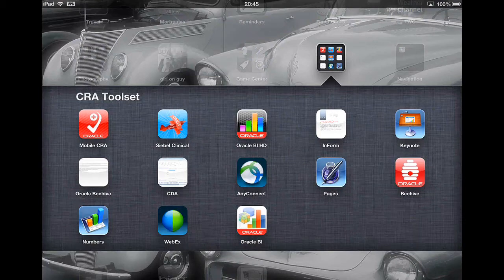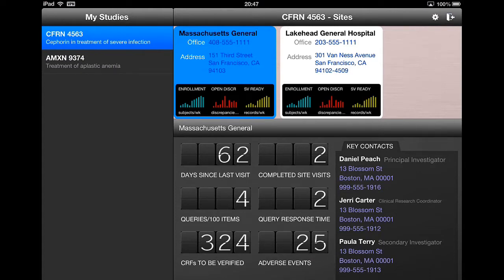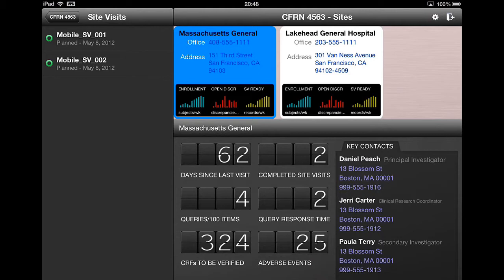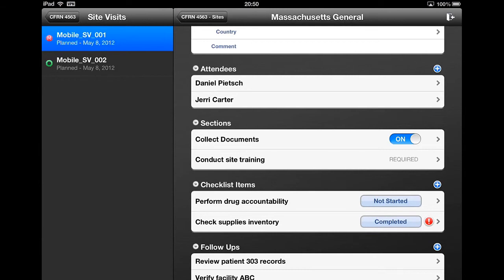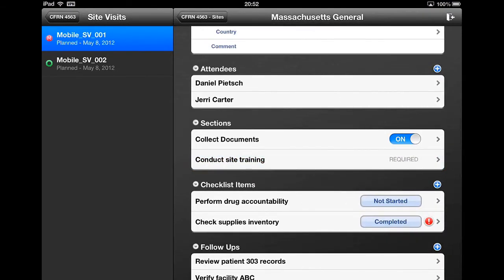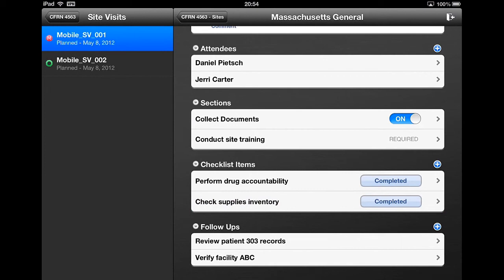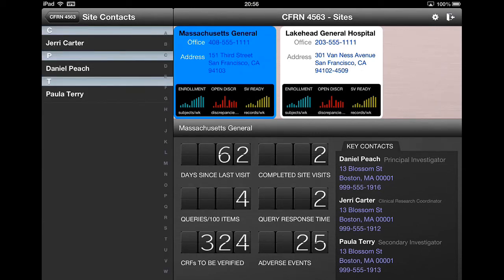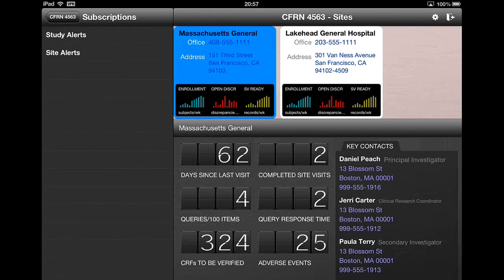mobile cra demonstration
This video will guide you through a brief demonstration of Mobile CRA.